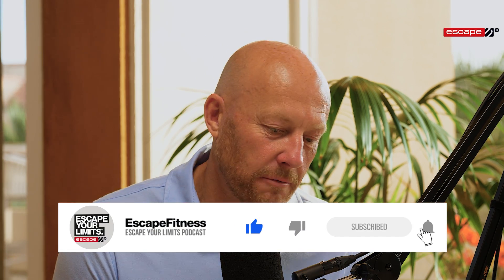Volume Training, Hypertrophy and Stretch-induced Muscle Growth Explained | John Jaquish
On this week’s episode of the Escape Your Limits podcast, we are joined by John Jaquish, a doctor of biomechanical engineering on a mission to educate the world as to why traditional weightlifting is a waste of time.

Driven by an obsessive interest in bone health stemming from his mothers’ osteoporosis diagnosis, invented the X3® – a device that improves bone strength, whilst limiting the risk of injury, through the application of variable (adaptive) resistance.

Dr Jaquish is absolutely committed to advancing oesteogenic load research and travels the world speaking about its implications. A number of his articles have been printed in medical journals and he has also written and published a couple of books: ‘Oesteogenic Loading’ and ‘Weight Lifting is a Waste of Time – And So Is Cardio. There’s A Better Way To Have The Body You Want’.

Whilst Dr Jaquish is a disruptor and very happy to question the effectiveness of traditional weight training techniques, his findings are also supported by several independent studies. His methods are used in training the world's most elite athletes and associations such as the entire Miami Heat organization, various NFL and NBA players, as well as Olympians.

In this highlights video, John talks about:

● Clarifying the discussion around stretch induced muscle growth
● Why stretching at the bottom of the movement will shut the muscle off
● The importance of full range of motion
● Making biomechanics more capable
● Taking cells to a greater level of fatigue, triggering more growth
● Volume training and ‘Bag Theory’ explained